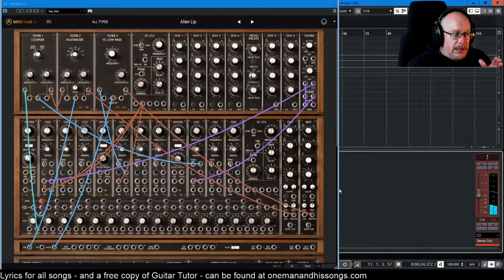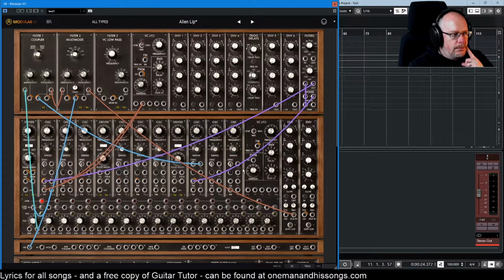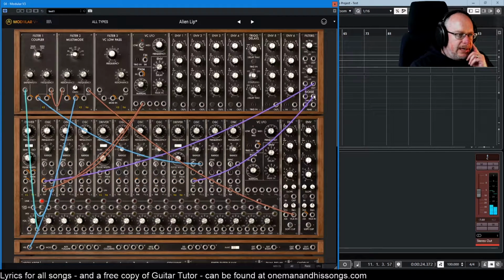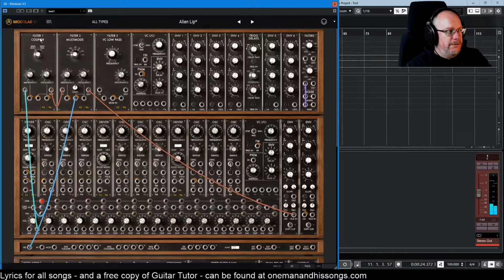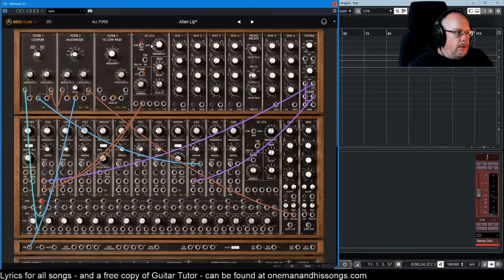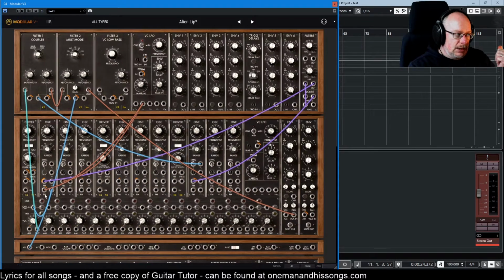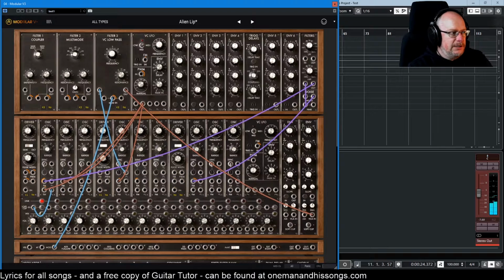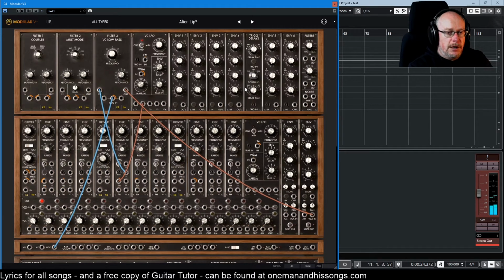Arturia Modular-V Walkthrough Ep.07 - Preset Deconstruct No.1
The Moog Modular was an absolute monster of a synthesizer, and Arturia's emulation of it is a joy to behold. It's a great introduction to Modular synthesis - the idea of building a synth from blocks of components - since
it's so easy to make amazing sounds!

In this episode I take a preset that comes bundled with the VST, and reverse engineer it to find out what's going on.

It's only when we see synths making real sounds like this that we truly get an idea of the context of how complex sounds can be achieved, so I think this is a great way to learn how a synth works.